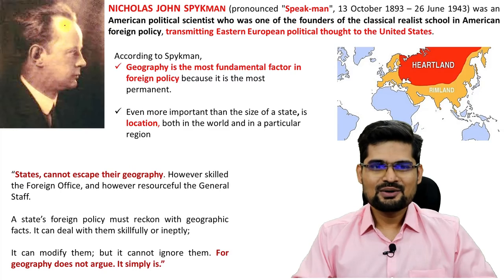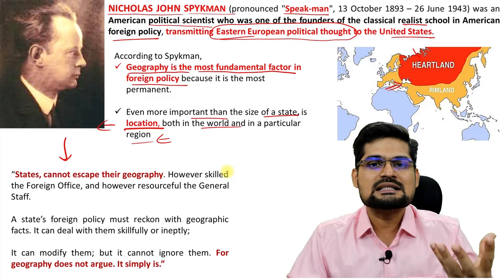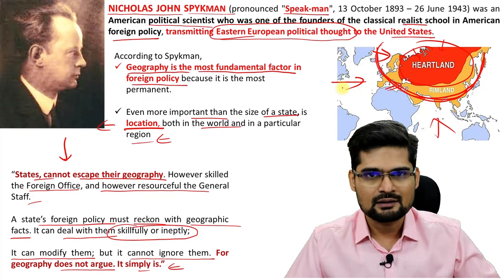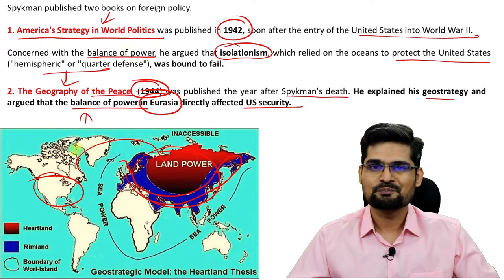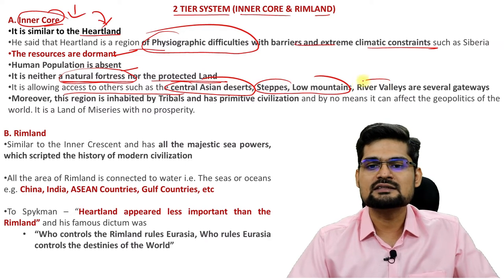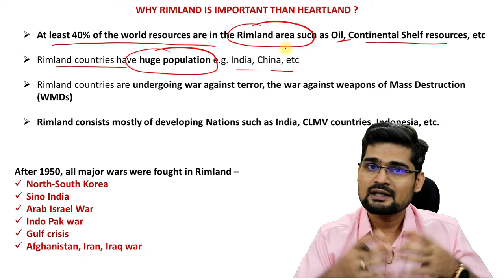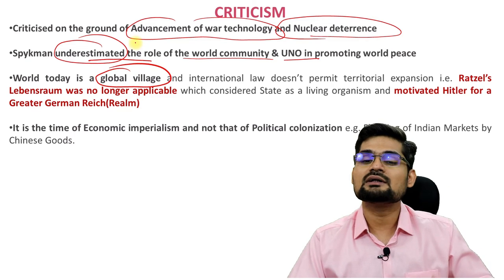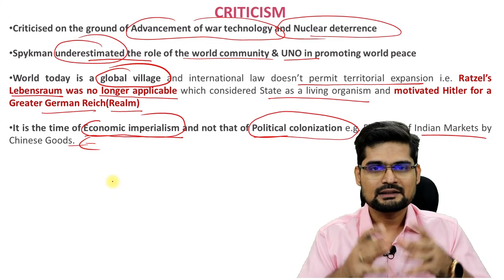Rimland Theory |Rimland and Heartland Theories| Spykman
In this video the various concepts related to the Spykman's Rimland Theory has been discussed ; which is part of HUMAN GEOGRAPHY for UPSC - Geography Optional, as well as beneficial for other geography  students.

Simplified  explanation of Rimland Theory of Spykman for preparation of UPSC (geography optional) has been made in this lecture.

Rimland and HeartlandThe Geography of Peaceheartland and rimland theoryantithetic to the Heartland TheoryNICHOLAS JOHN SPYKMANStatescannot escape their geographygeography does not argue. It simply is2 TIER SYSTEM (INNER CORE & RIMLAND)WHY RIMLAND IS IMPORTANT THAN HEARTLANDcriticism of heartland and rimland theoryapplication of rimland theoryhuman geography upsc